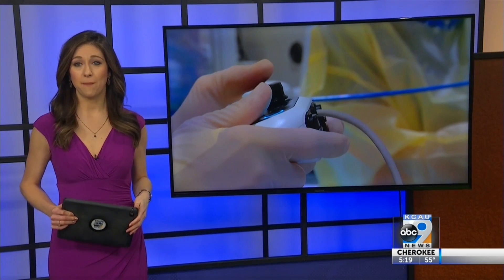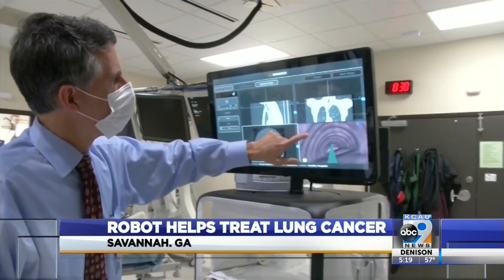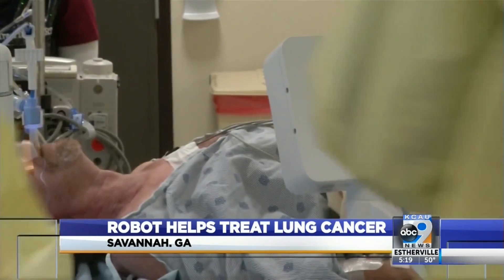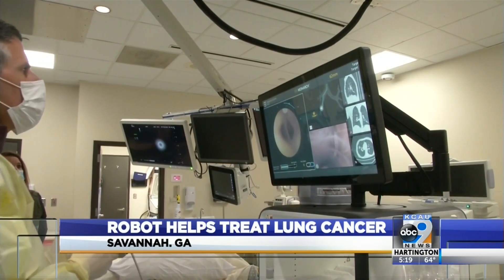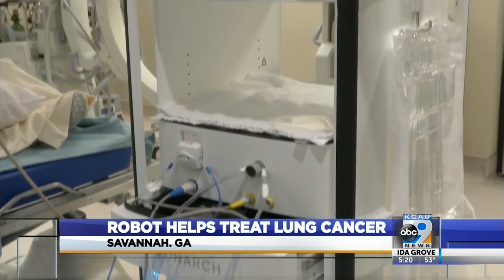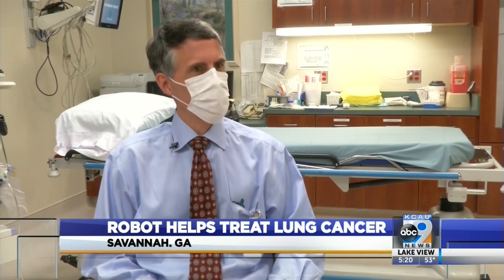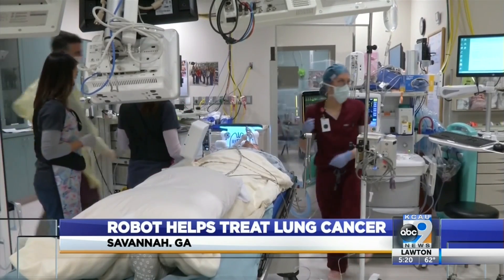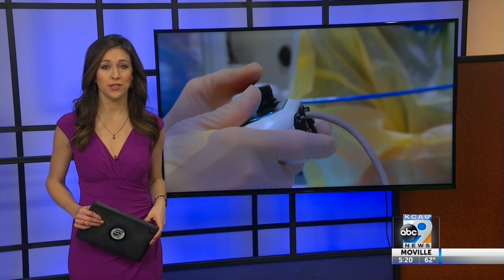Robot helps treat lung cancer